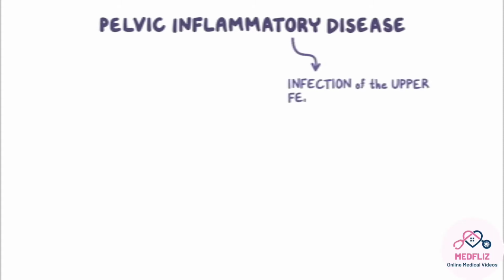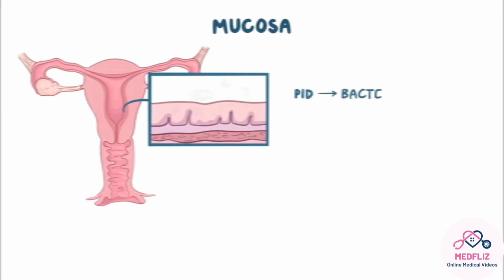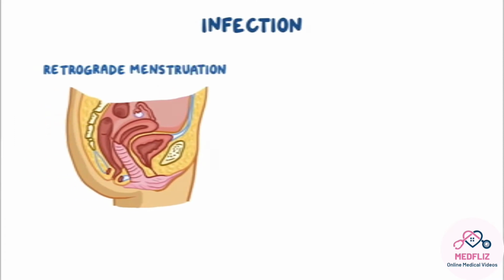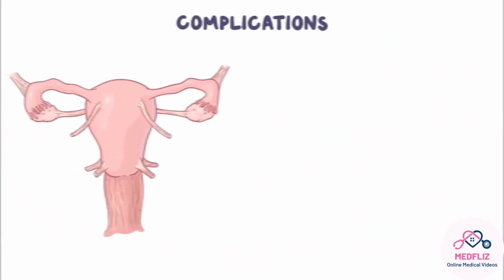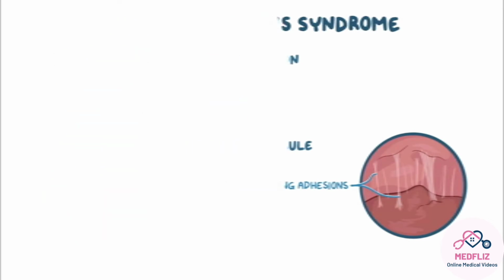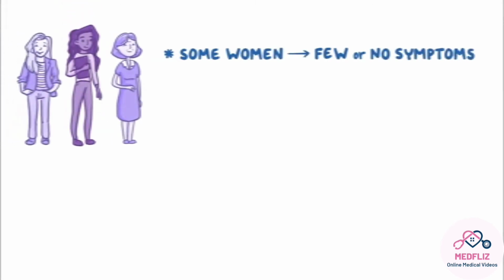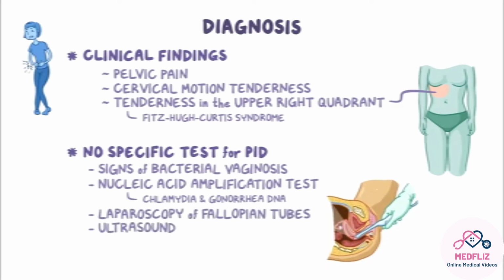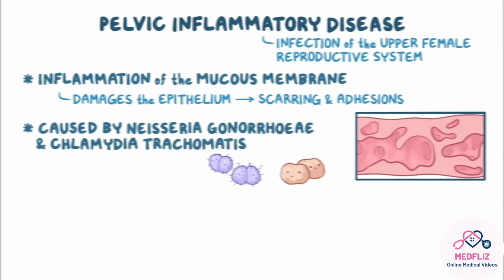What is Pelvic Inflammatory Disease and how to prevent it.